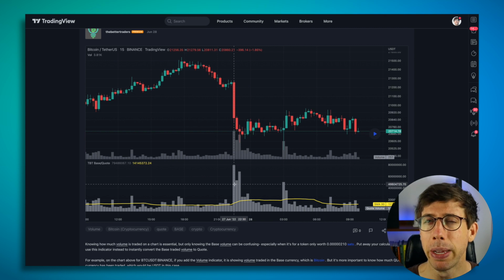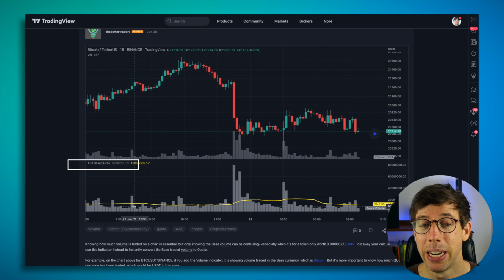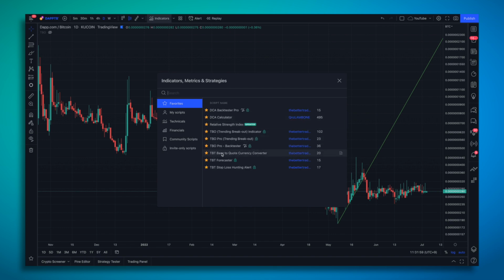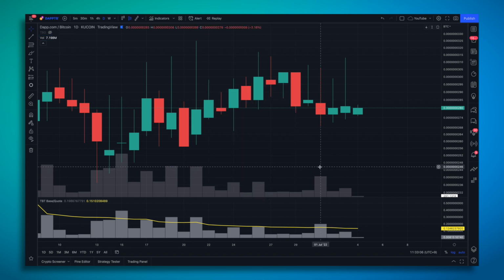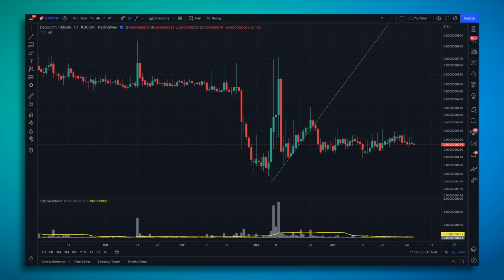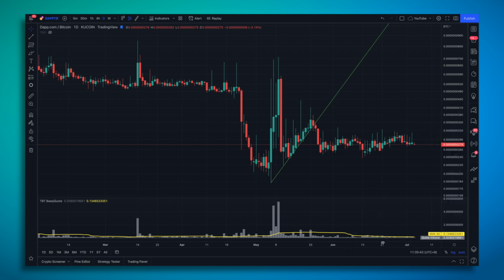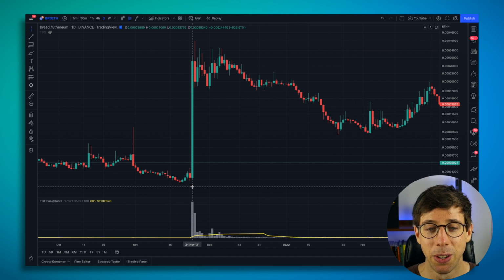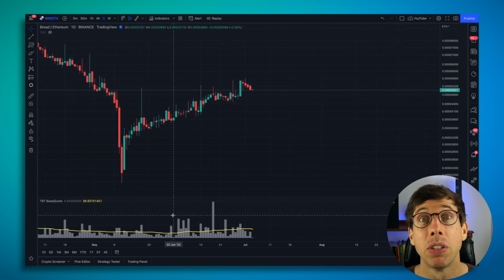New FREE Indicator for Crypto Trading 👏 🎉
The Better Traders has just released a NEW FREE indicator on TradingView that is going to make your life SO MUCH EASIER- particularly for AB Trading! The new TBT Volume Converter indicator does one thing and it does it well: it automatically converts the base volume into quote volume, which means that now you're able to see how much BTC or ETH or BNB or USDT is ACTUALLY being traded on a chart, instead of how much of the Base currency has been traded. This has been a game changer for me, and I'm excited to share it with all of you!